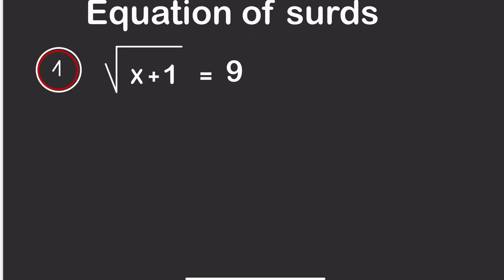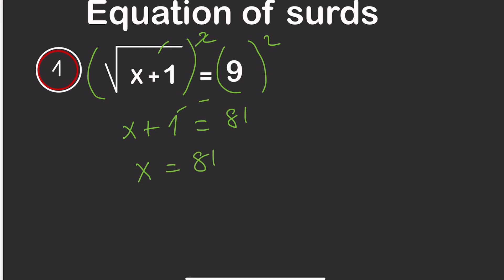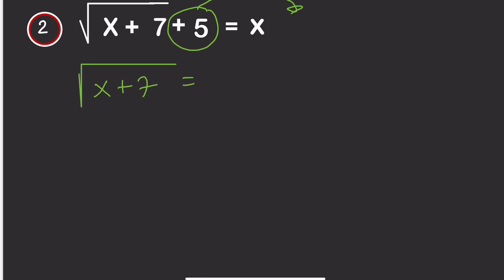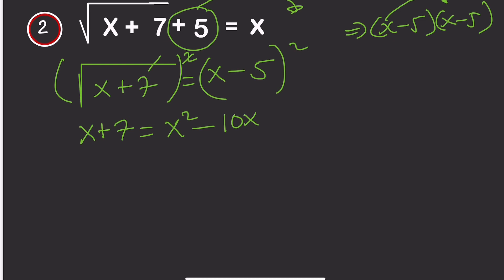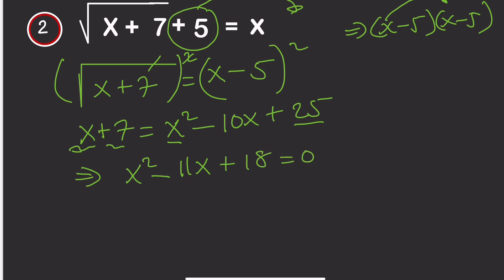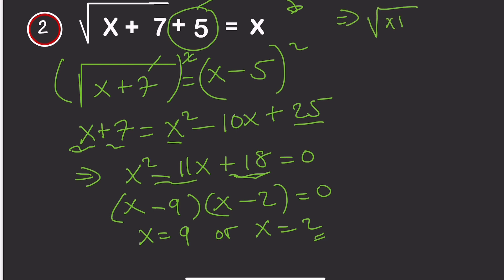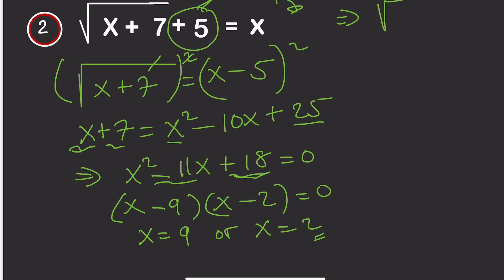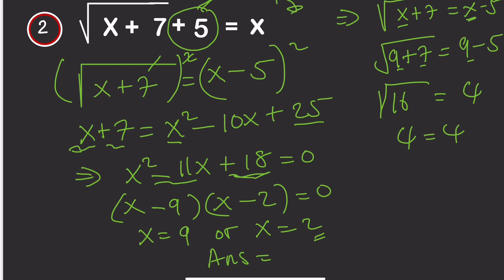Square root equation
Solving equations having square root always write your equations in such a way that we can square both side to eliminate the square root , in some case you might end up with a linear equation or quadratic equation. Solve for the unknown and check if the answer is true for the equation.